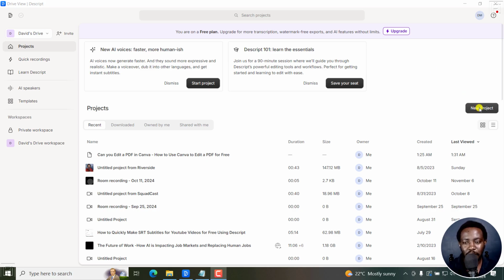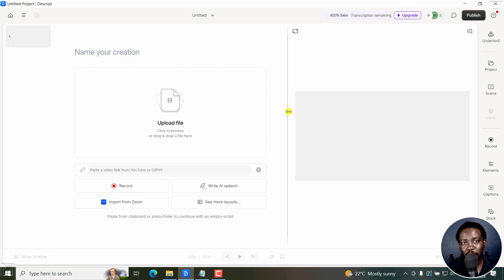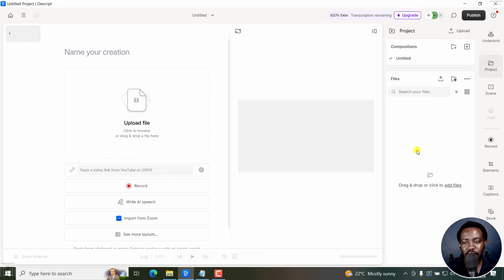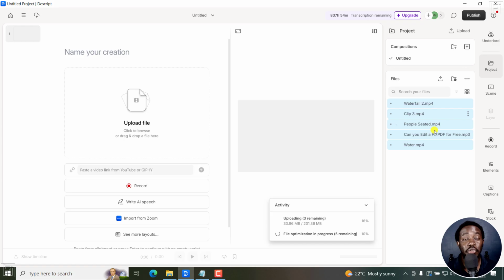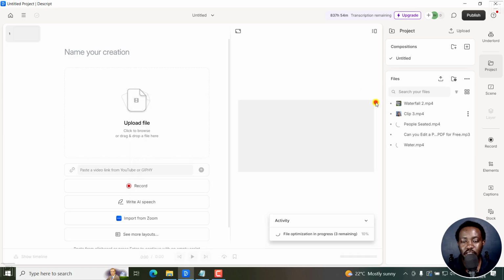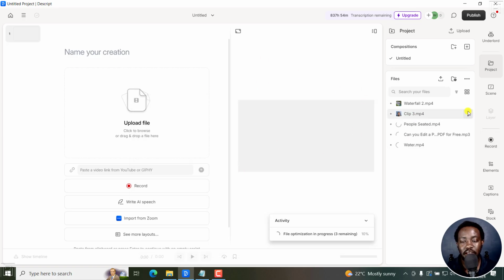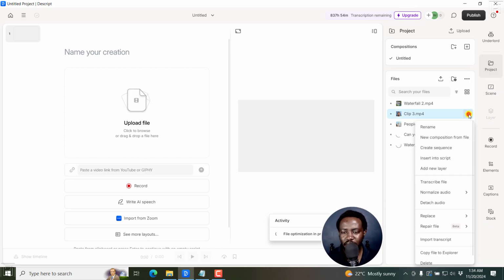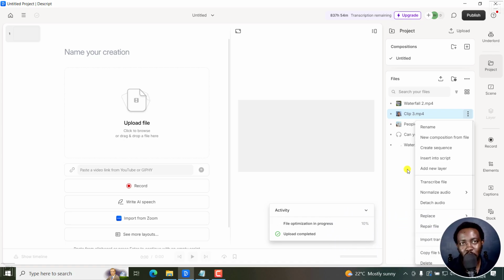How to Import Video or Audio WITHOUT Automatically Transcribing in Descript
In this video, I'll show you How to Import Video or Audio WITHOUT Automatically Transcribing in Descript.